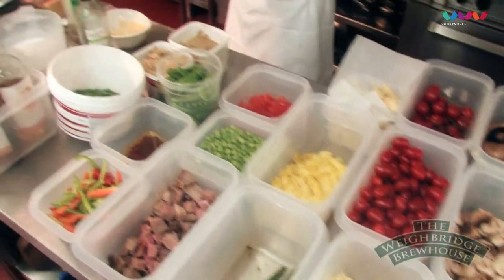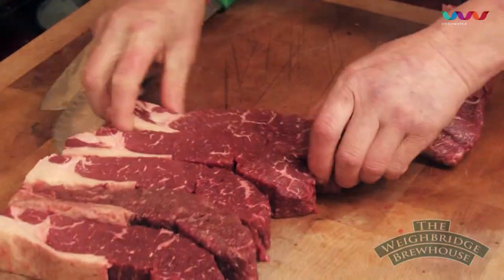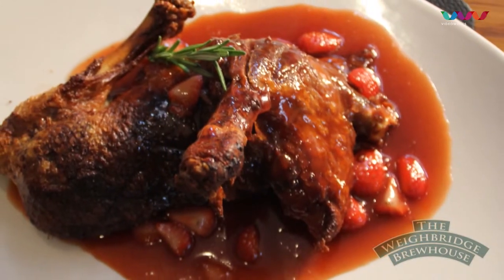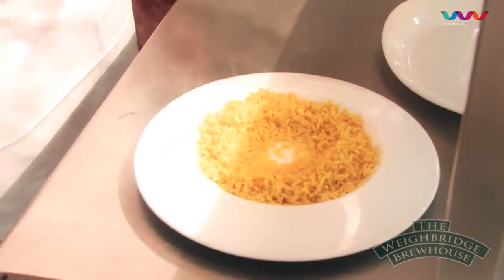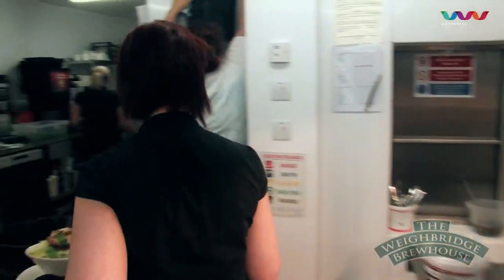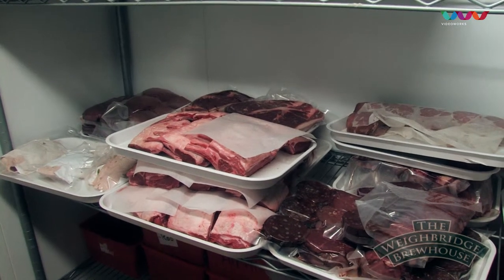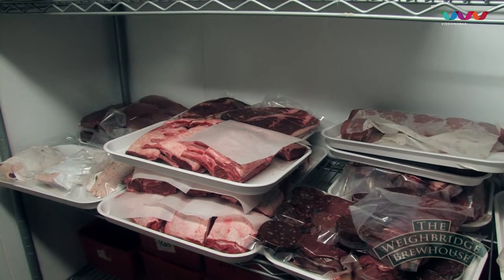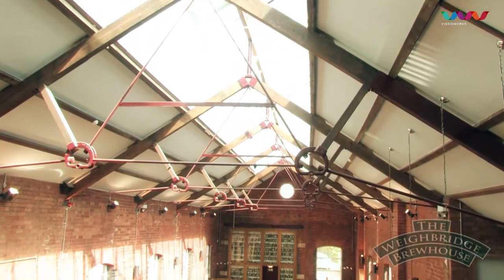Weighbridge Brewhouse - Food & Drink Example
A film from a series we made for the Weighbridge Brewhouse.